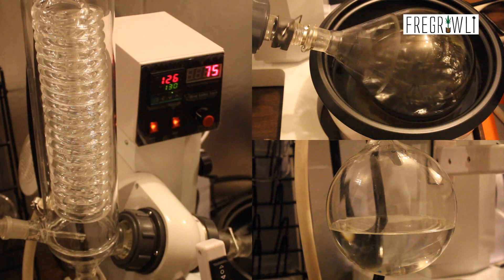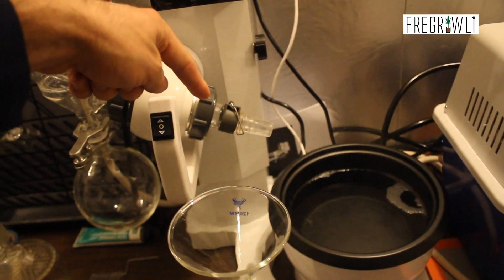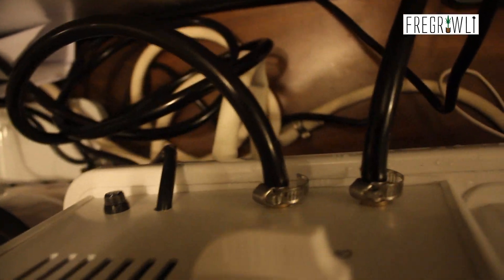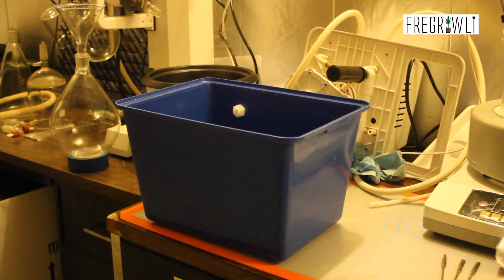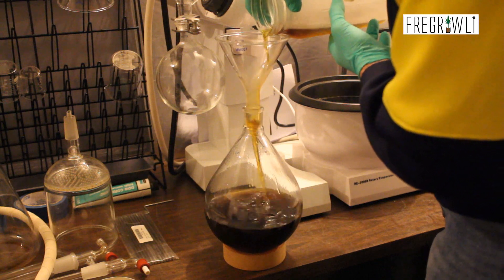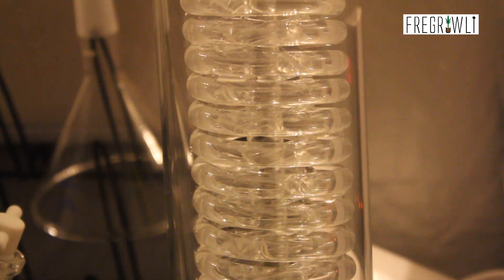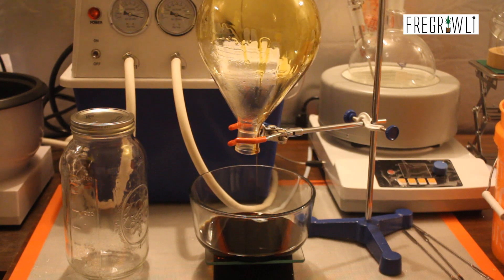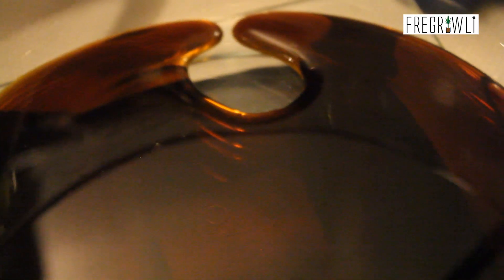Ethanol Recovery: 2L RotoVap from Best Value Vacs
Welcome back to Part 2 of the Life After BHO: Extracting Your Extracts series, Ethanol Recovery in the 2 Liter RotoVap from Best Value Vacs. Learn about what a rotary evaporator is, how it works, what temperature and rotary drive RPM's to use, and more as I demonstrate using the 2L RotoVap and recover ethanol from my winterized bho cannabis extract.

Legal medical marijuana patient and caregiver. 18/21+ only. Nothing is for sale.